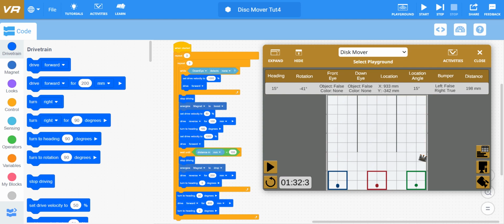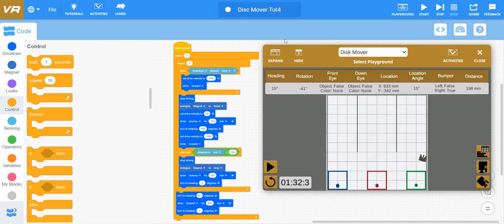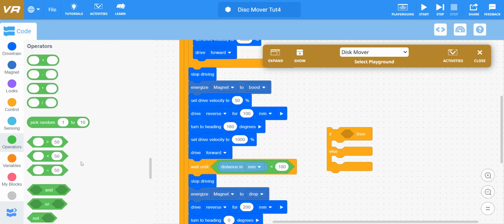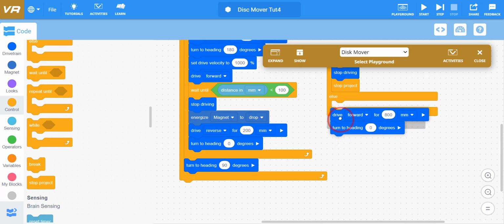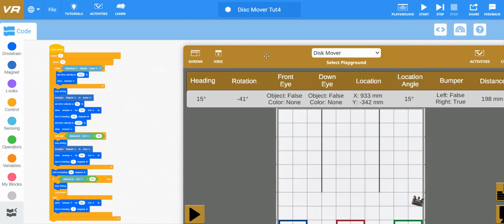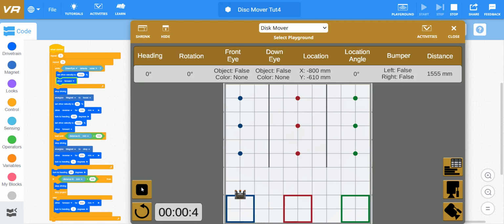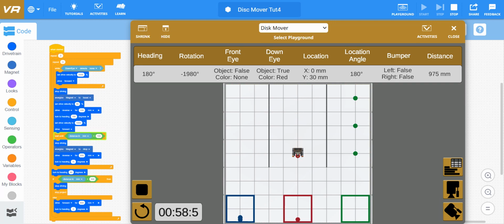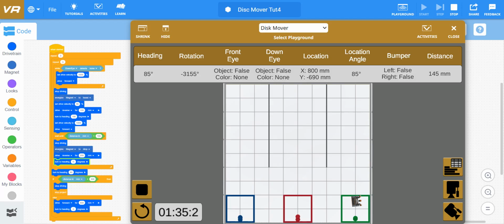Unit 2- Tutorial 7 Disc Mover 4